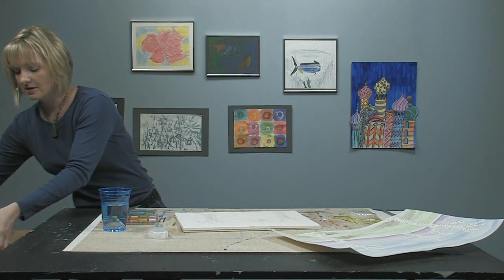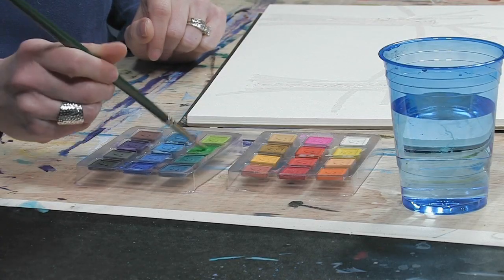Watercolor Resist, Part 1: Art Projects for Kids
In this exciting free art lesson designed to bring out the artist in you, art teacher Ms. Volin shows you how to use watercolor resist to create winter birch trees!  Using Rollerbond removable tape and watercolors from the First Impressions Art Kit, Ms. Volin will show you how to layer colors to create an organic outdoor scene with textured trees in the foreground.  This is a fun art project designed for Fourth and Fifth graders!